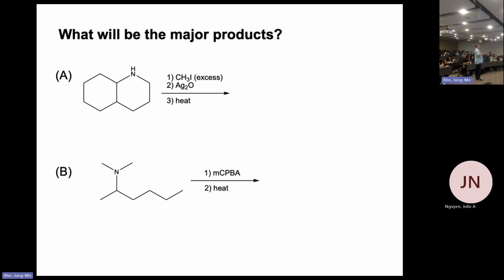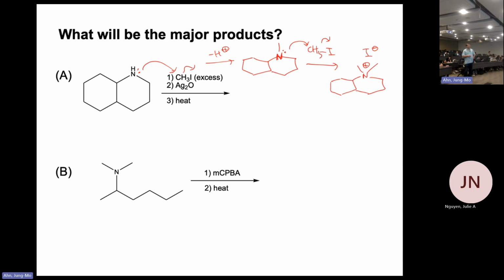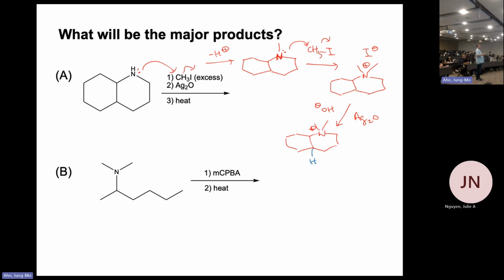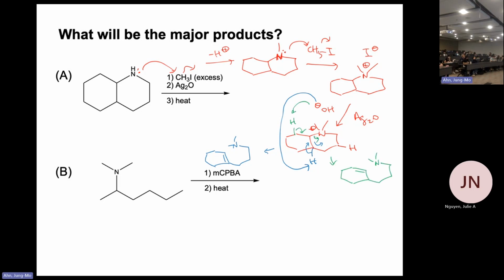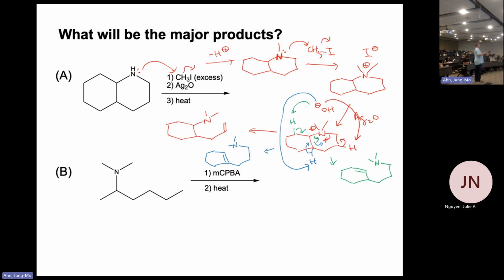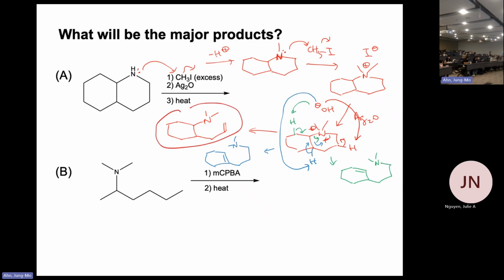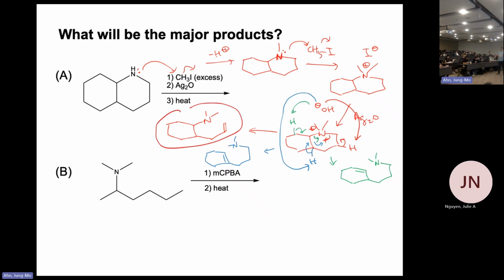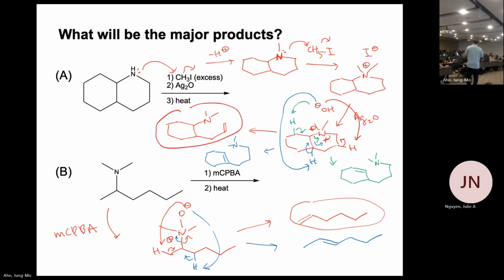Organic Chemistry 2 - Questions of elimination of amines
Questions of elimination of amines
Organic Chemistry 2
Jungmo Ahn